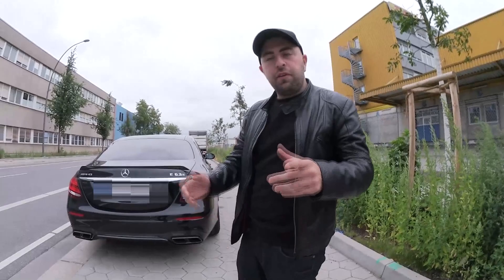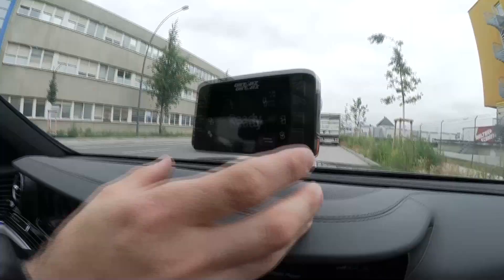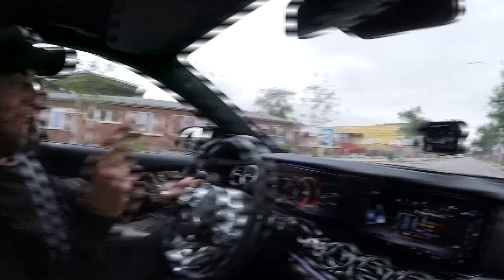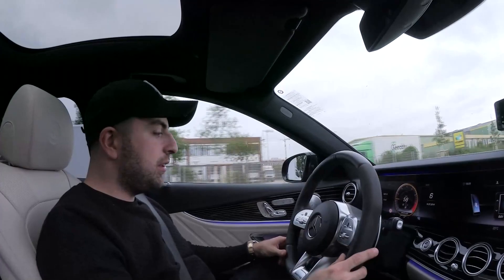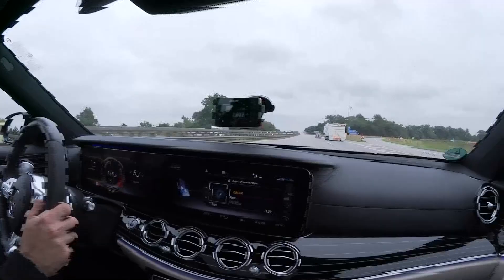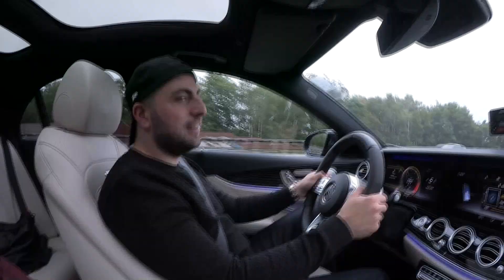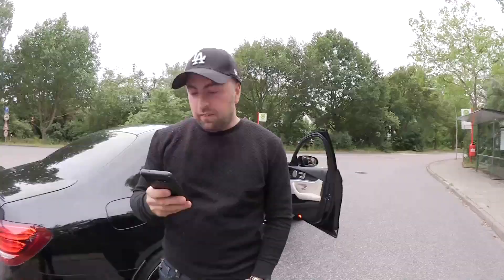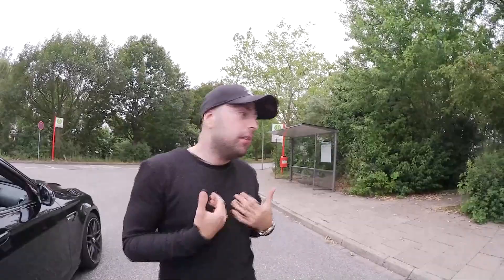Mercedes E63s AMG was ein MONSTER ! | 0-100 100-200 km/h | acceleration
KTA #1 | Mercedes E63s AMG

AKTIVIERT DIE GLOCKE !
 Button AKTIVIEREN!

Motor Trading Hamburg

Harburger Chaussee 123

20539 Hamburg